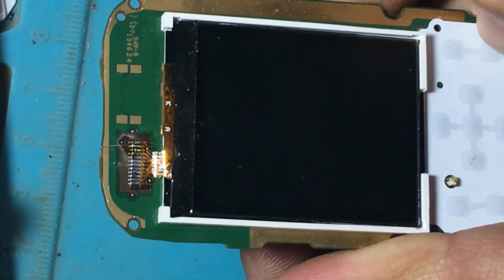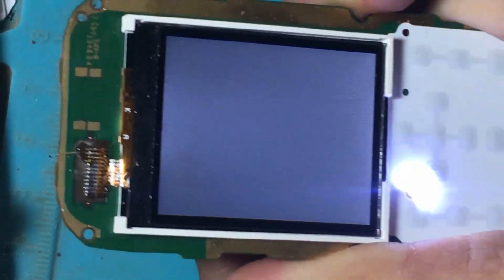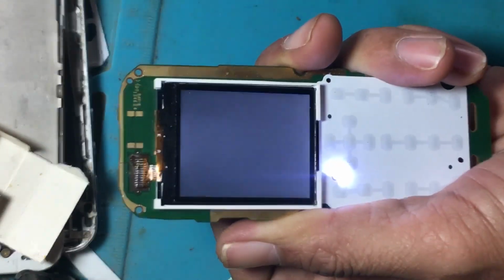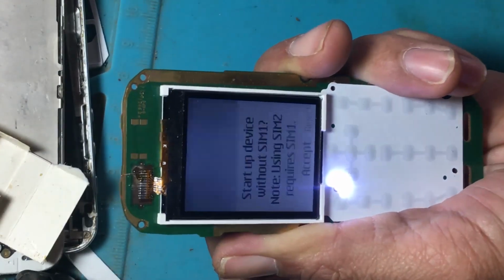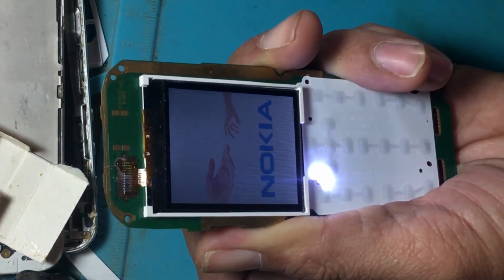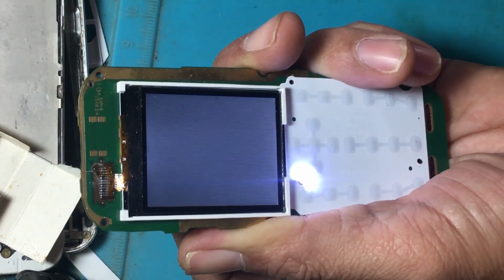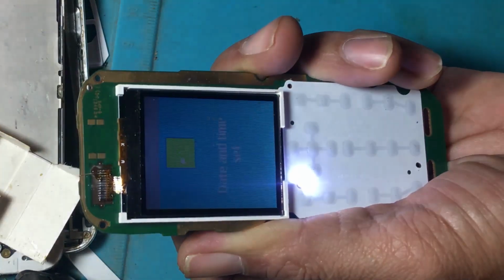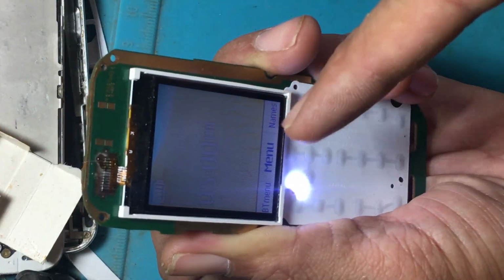How to fix: Nokia 110 display light solution easily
How to fix: Nokia 110 display light solution easily, this video we learn how to fix or repair lcd light nokia 110 by yourself,